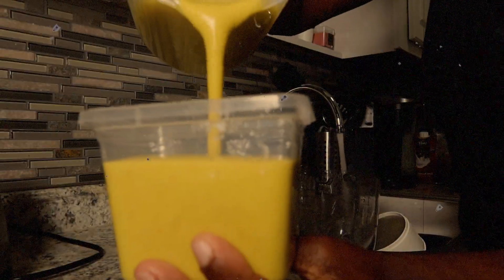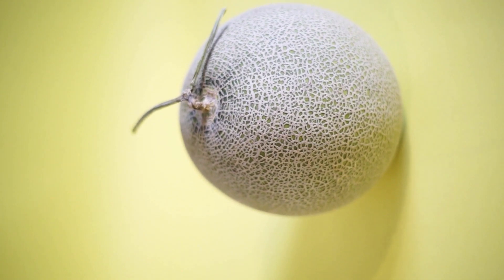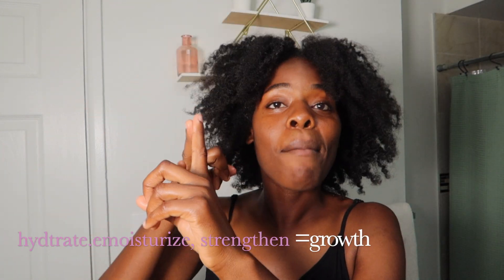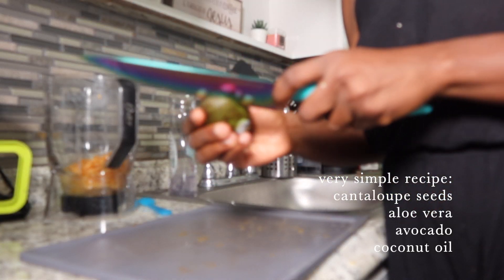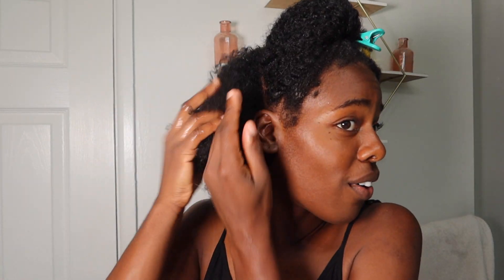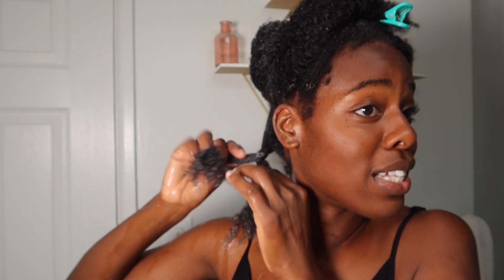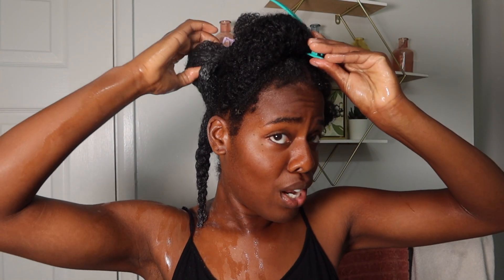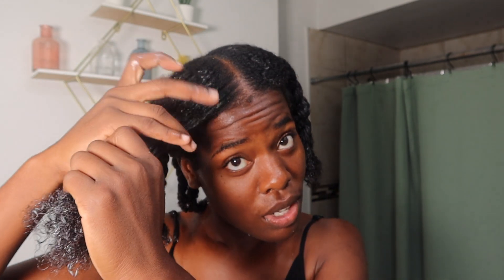USE THIS SIMPLE METHOD TO GROW YOUR HAIR SUPER FAST | TRUST ME, IT ACTUALLY WORKS!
Use this simple method to grow your hair super fast. All natural products have been known for promoting healthy hair growth for some time now, and I am so excited to show you a new gem to incorporate into your hair regimen.

REMEMBER...YOU ARE LOVE. YOU ARE LOVED. YOU ARE LIGHT.

Vegan Foodie Instagram: @cookwithsvm
Beauty Instagram: @svmsglow

GLORY BE TO GOD